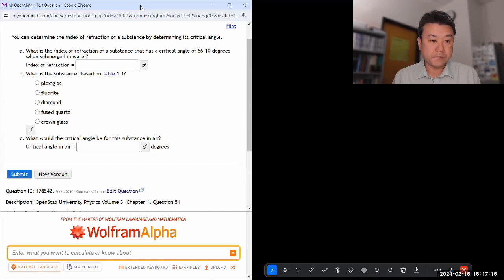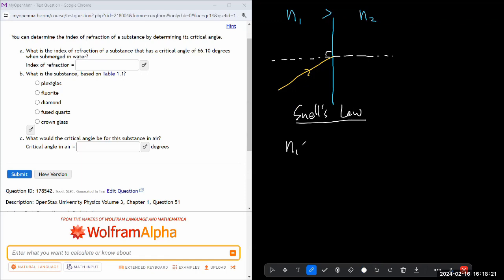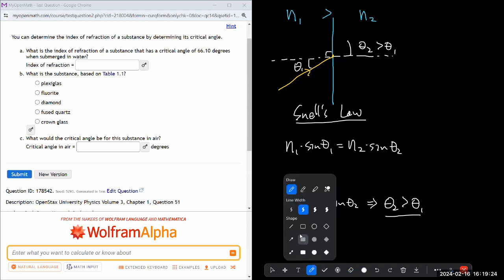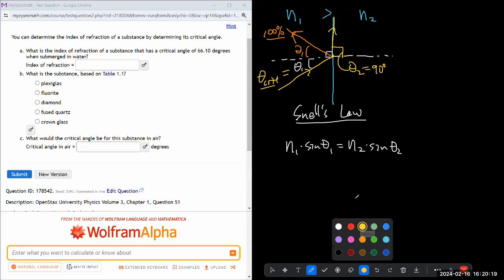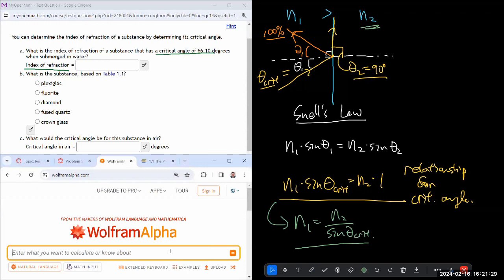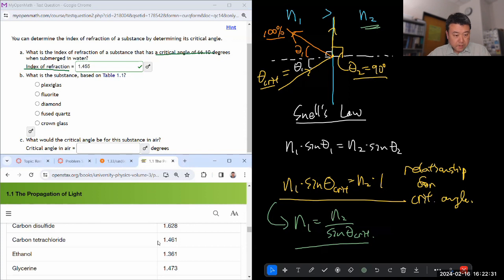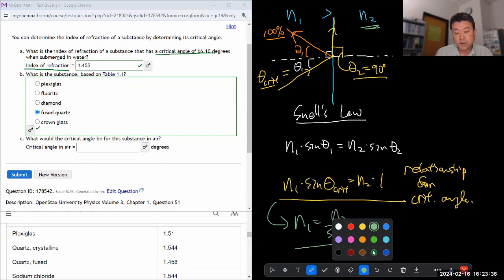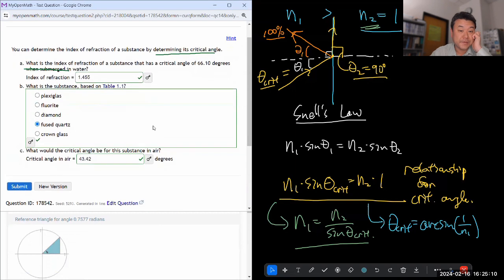Physics 4C - OpenStax University Physics Vol 3, Chapter 1, Problem 51